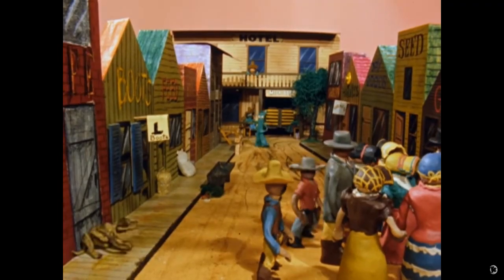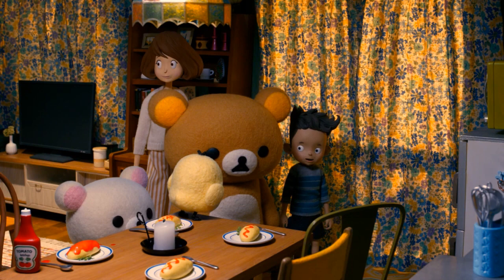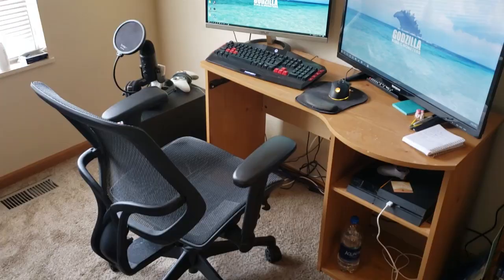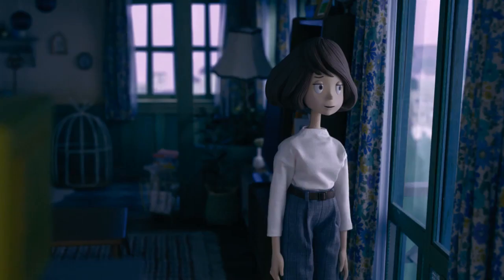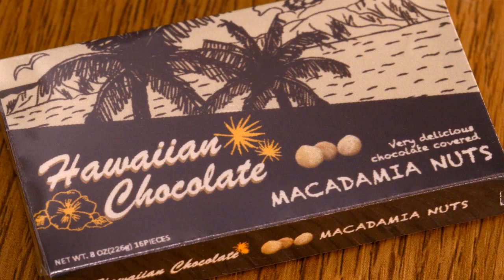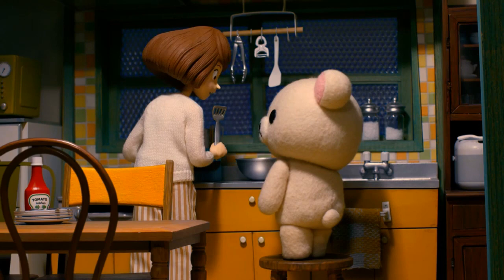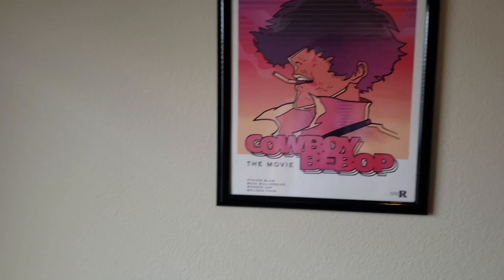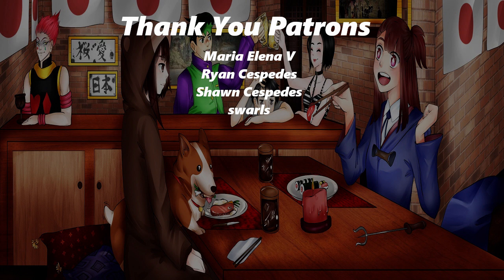Rilakkuma and Kaoru: The Magic of Great Set Design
Netflix has another great anime: Rilakkuma and Kaoru.

Persona 5- Have a Short Rest
Persona 3- Iwatodai Dorm
Persona 4- Alone
Gundam 0080- The World in My Hand
Persona 5- Confession (Piano)
Persona 3- Tranquility